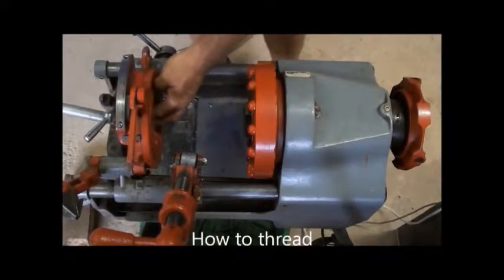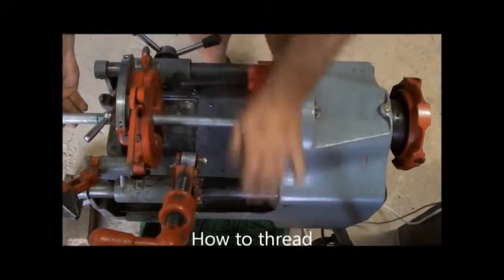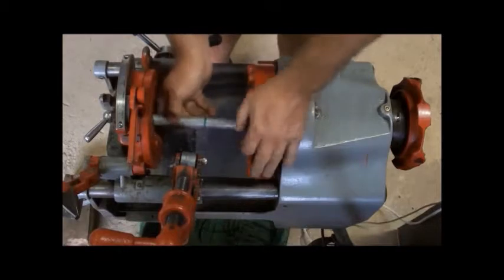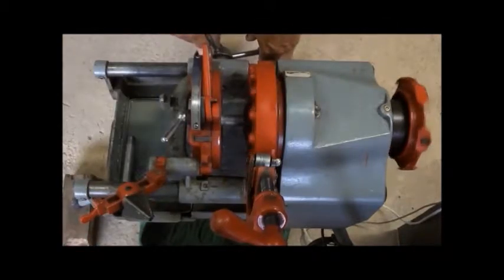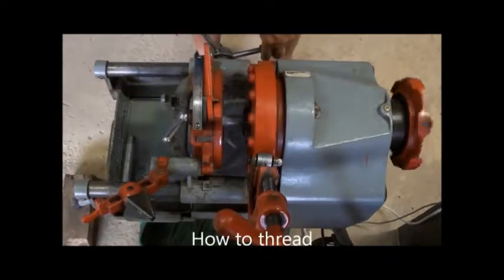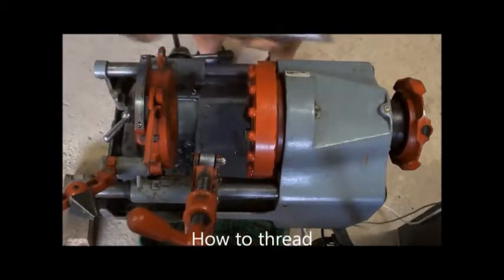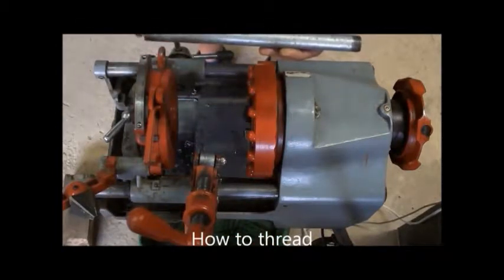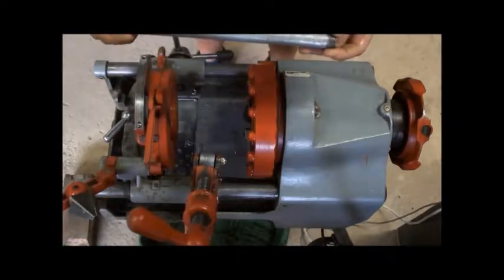PLUMBING TRADE TEST DEMO 4 SOUTH AFRICA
GMS PIPE TREADING DEMO OF FULL VERSION